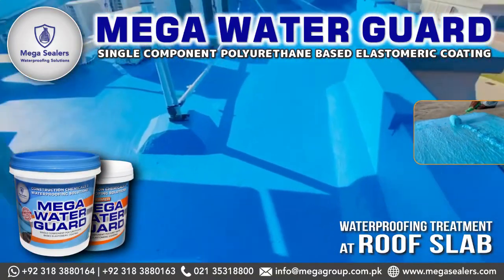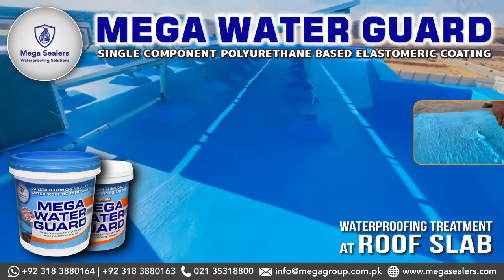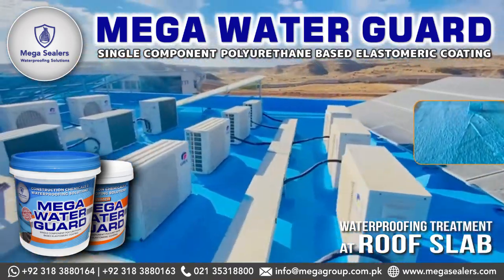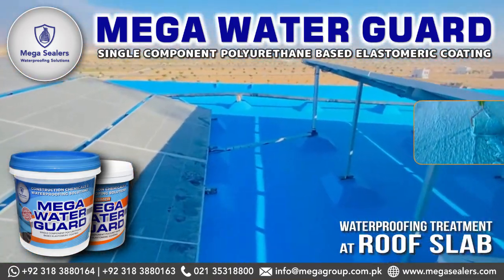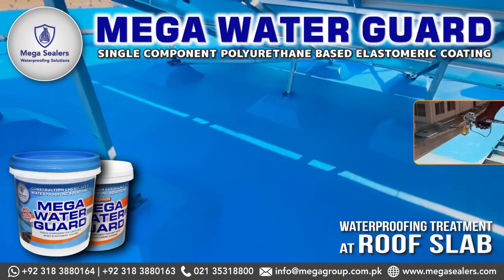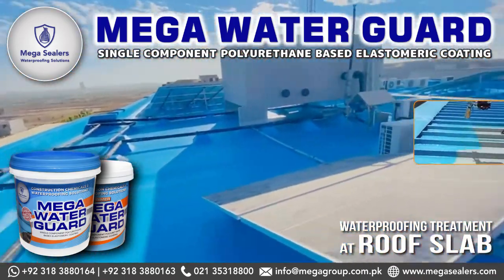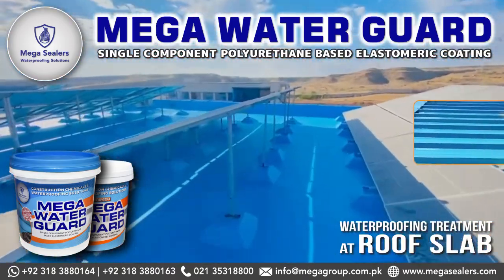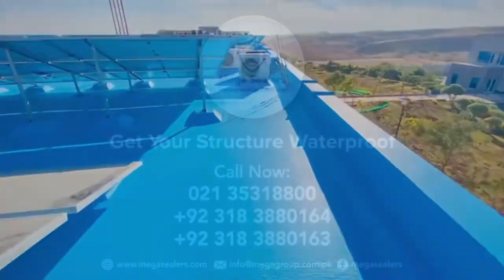MEGA WATER GUARD | SINGLE COMPONENT POLYURETHANE BASED ELASTOMERIC COATING | MEGA SEALERS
MEGA WATER GUARD is a one single component high quality polyurethane-based flexible waterproof coating, also called liquid waterproof membrane can be used on rooftops, toilets, kitchens, basements, concrete substrates, steel sheds, wooden decks, etc.

Available in 10, 15, and 20 kg buckets

MEGA SEALERS is a manufacturer of waterproofing materials and construction chemicals in Pakistan. Our products are available globally and services are available across Pakistan. We provide the best waterproofing treatments and consultancy from excavation to finishing of the project for basements, lean, retaining walls, roofs, concrete, balconies, terrace, washrooms, tanks, flooring, cold storage, insulation, protective coatings, etc.
We deal in:
•CONCRETE ADMIXTURES
•BITUMEN COATING
•BITUMEN MODIFIED
MEMBRANE
•HDPE/EPDM MEMBRANE
•GEOTEXTILE MEMBRANE
•PVC GEOMEMBRANE
•POLYURETHANE COATINGS
•ACRYLIC COATINGS
•CEMENTITIOUS COATINGS
•CRYSTALLINE COATINGS
•PVC WATERSTOPS
•XPS INSULATION BOARDS
•EPS INSULATION BOARDS
•EPOXY FLOORING
•HIGH PERFORMANCE •FLOORING
•POLYURETHANE FLOORING
• HIGH-STRENGTH GROUTS
•WATER PLUGS RAPID SETTING
•BITUMEN SEALANTS
•POLYURETHANE SEALANTS
•CRACKS FILLERS
•GROUTS
•BONDING AGENTS
•LIQUID BINDERS
We deal in more than 80 waterproofing & construction chemical products